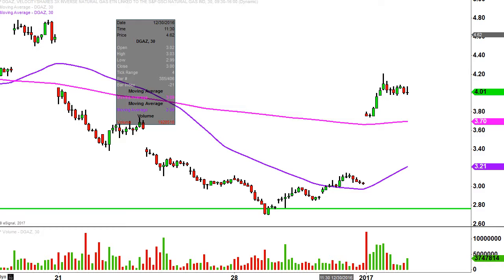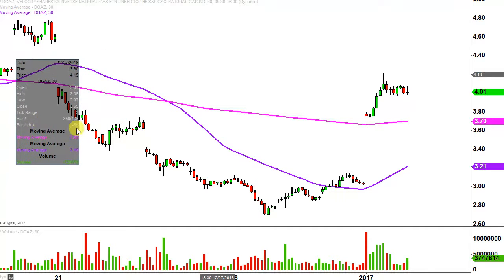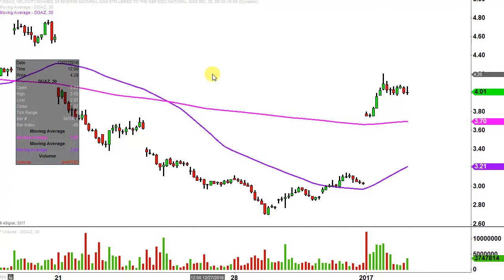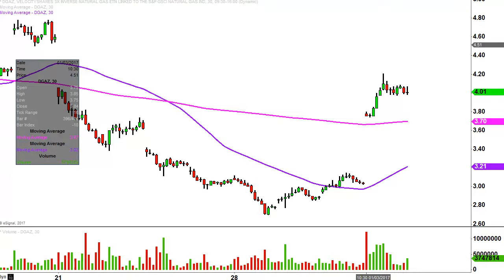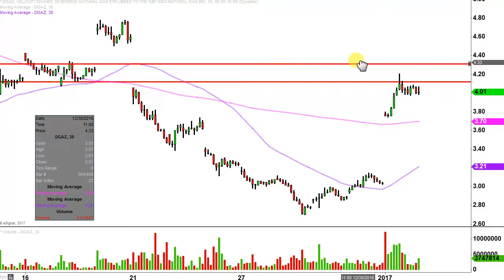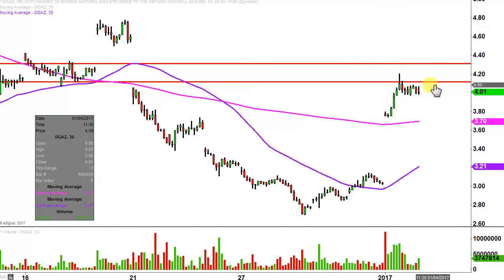VelocityShares 3x Inv Natural Gas ETN - DGAZ Stock Chart Technical Analysis for 01-03-17